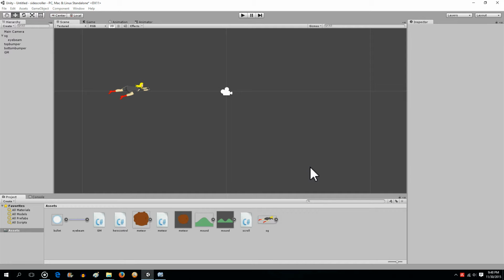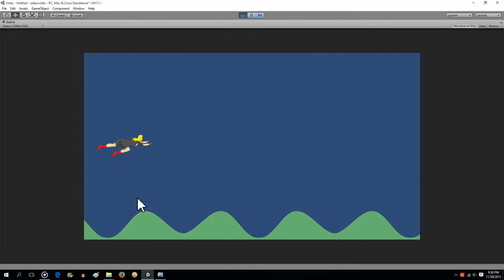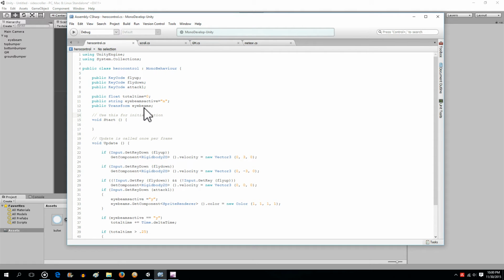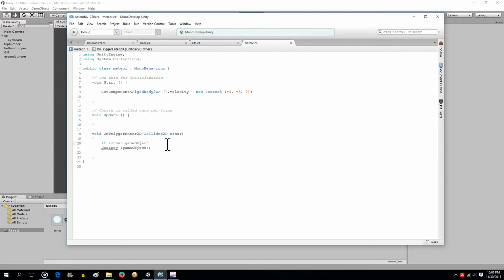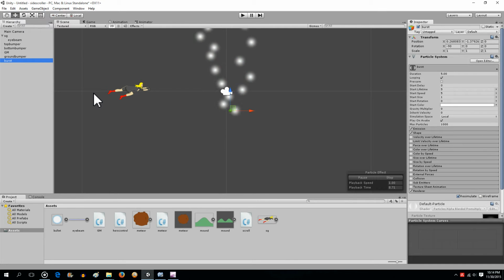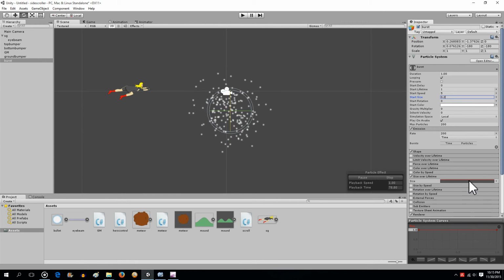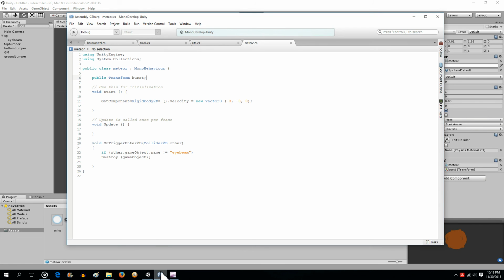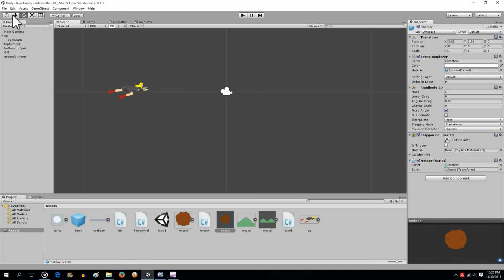Unity C# - Sidescrolling Shooter - Part 3 - Enemy Spawning